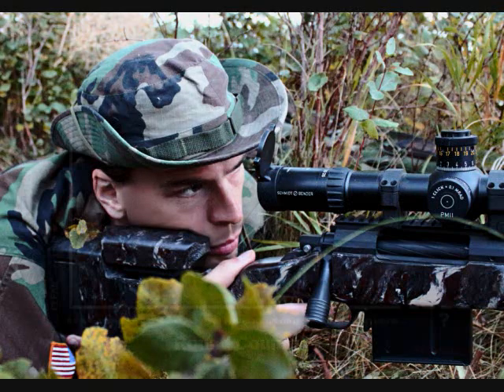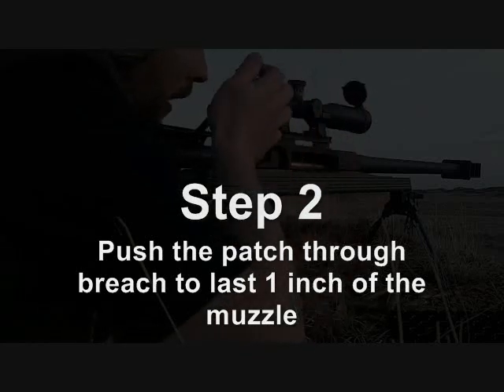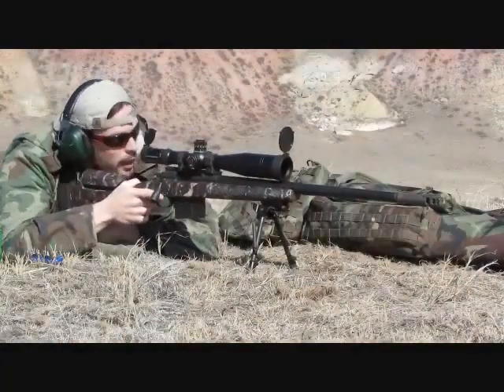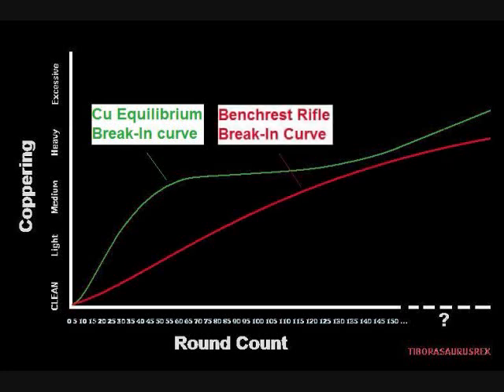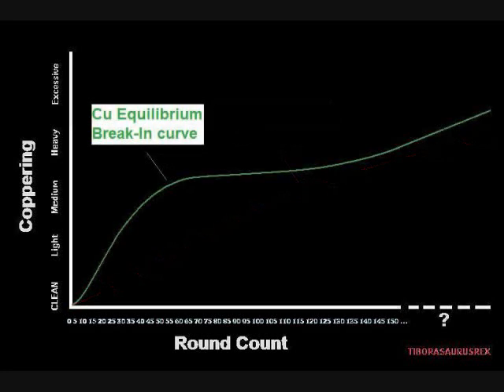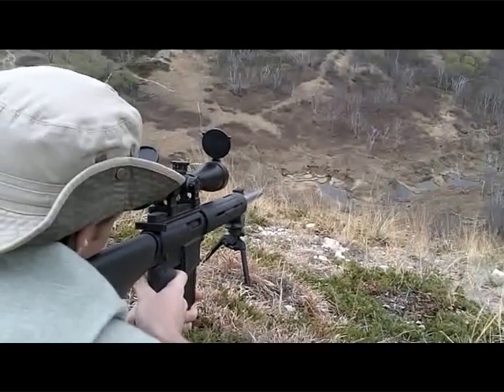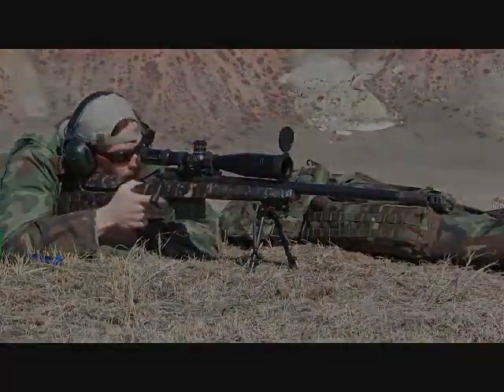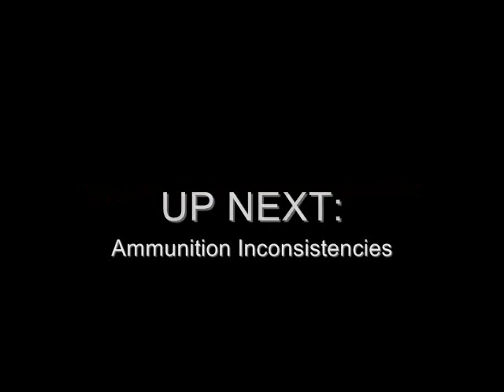Long Range 101 Part 45 - Copper Removal Issues in Long Range Precision Rifles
Copper Remediation of the rifle bore can be done if excessive copper fowling is experienced.

IMPORTANT NOTE:  This procedure is to be done as needed AFTER the first 13 steps of the Long Range Precision Rifle Minimal Disturbance Cleaning Regime have been taken as shown in the preceeding video.

Be sure ALL the carbon fouling has already been cleaned form your bore and that all other solvents have been thoroughly removed.

Copper Remediation steps are as follows:

1.  Wet a patch with Sweet's 762.
2.  Push the patch through breach to last 1 inch of the muzzle
3.  Fill last inch of bore with Sweet's 762
4.  Slowly pull rod back out towards chamber, stop when you reach the throat
5.  Wait 3-5 minutes for soak, slowly push patch back out and exit the muzzle.  Save solvent if you can.
6.  Scrub the bore with 10 passes using patch on jag, or until copper has been removed,
7.  Chase copper solvent out of the barrel using patches wetted with WD40 followed by clean patches until completely dry.

NOTE: You will have to reestablish copper equilibrium each time you remove copper if you did not use the full Benchrest Shooters Barrel Break-In Procedure.  This typically takes anywhere from 20 to 60 rounds.  You will know when you've achieved equilibrium when your group sizes shrink and your MVs stabilize.

Only clean copper out of your bore if necessary.  The less you disturb the bore, the less MVV and POI shift you will experience.  Minimal disturbance is ideal for our shooting discipline.  Only clean when needed.

Sidenote:  Many copper removing formulas use activated positively charged ions that have an affinity for copper and its oxides.  When these solvents are soiled with copper fouling, they become even more positively charged with dissolved Copper and that attacks hardened copper in bore more aggressively than would clean solvents. SO using these solvents is advised if the bore is free of all other chemicals and powder fouling.

Semi Auto Sniper Systems will require more frequent cleanings to insure proper operation.

Thumbnail image shows a Remington 700 SA equipped with a Allied Weapons Technologies LRPC (Long Range Precision Chassis).
This is not a paid product placement.

Song Titles: Particle Jam
Music and Lyrics by: TiborasaurusRex
Instrumentation and Vocals by: TiborasaurusRex
Recorded by: TiborasaurusRex